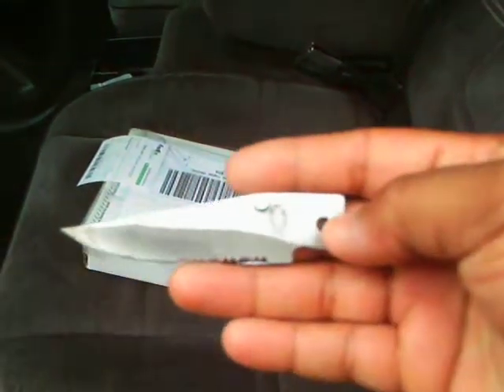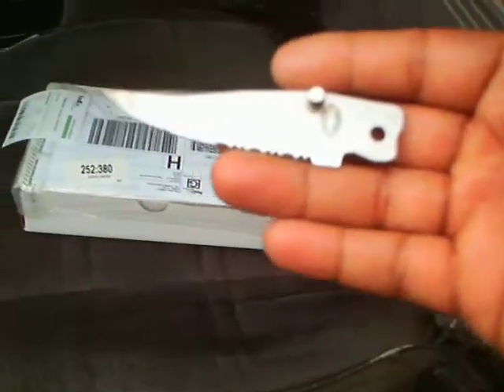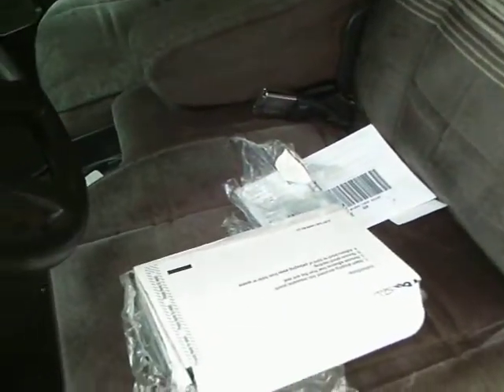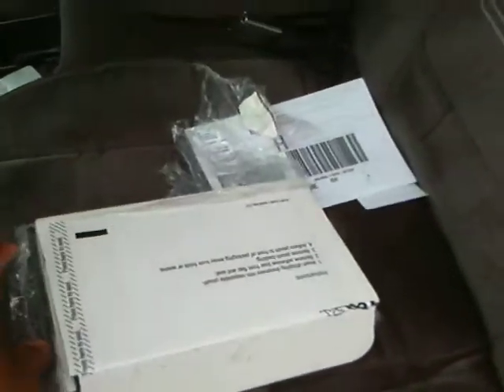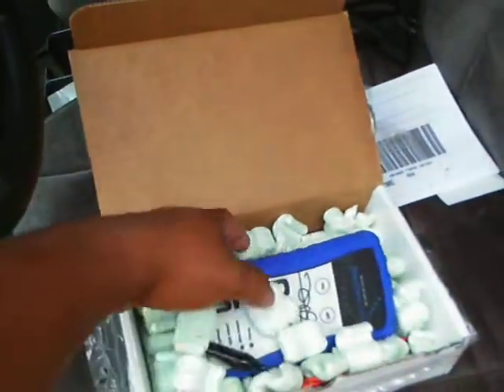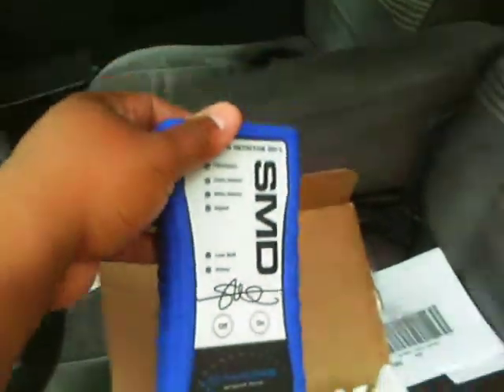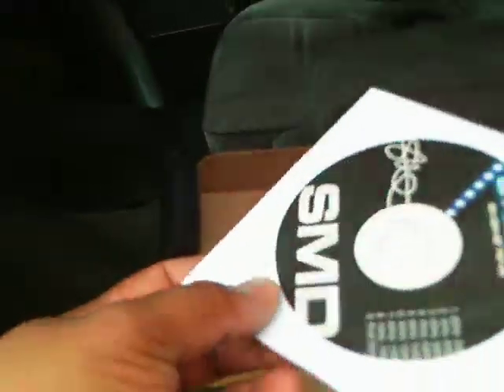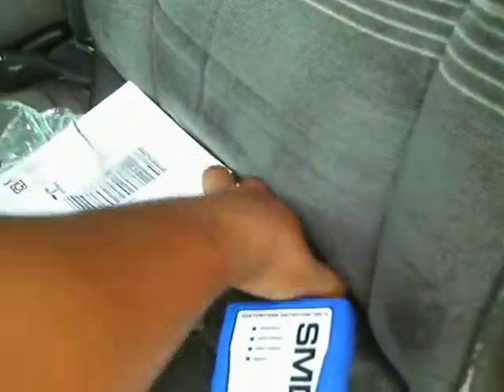SMD Distortion Detector DD-1